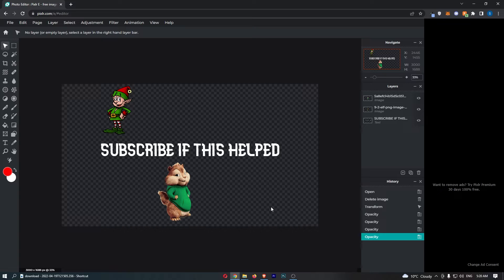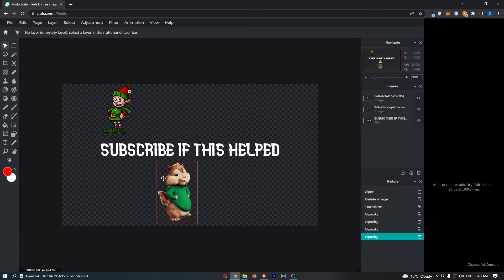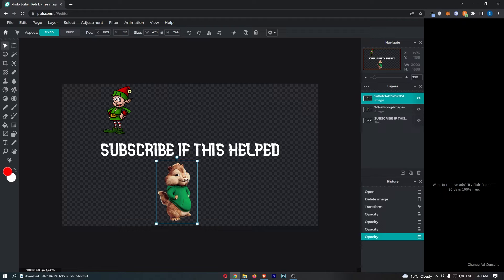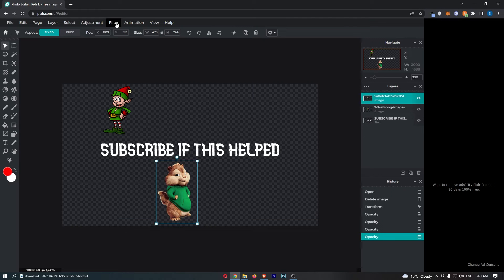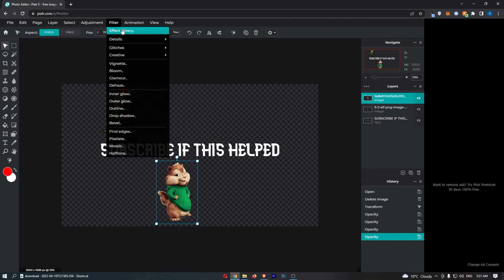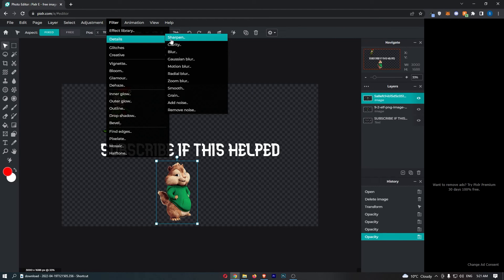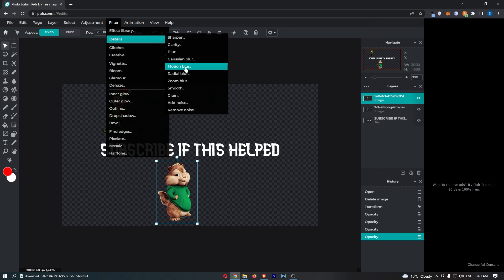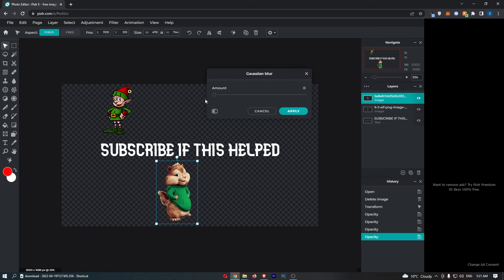How To Blur Layer in Pixlr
In this tutorial I will show you How To Blur Layer in Pixlr